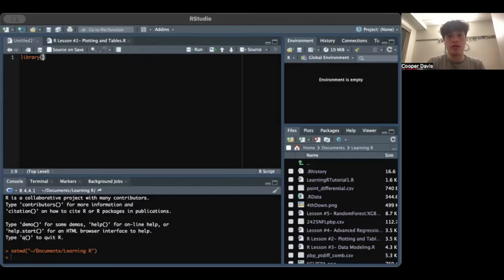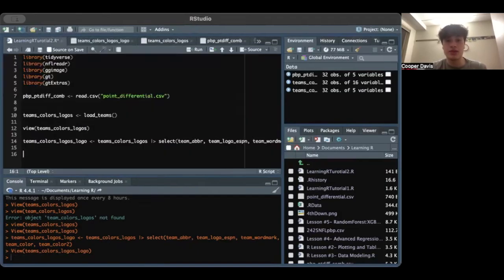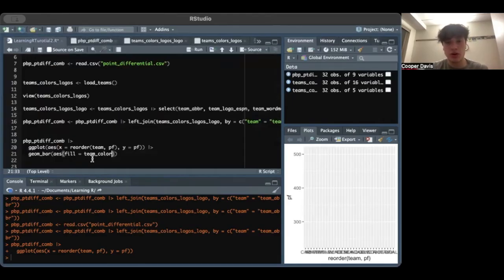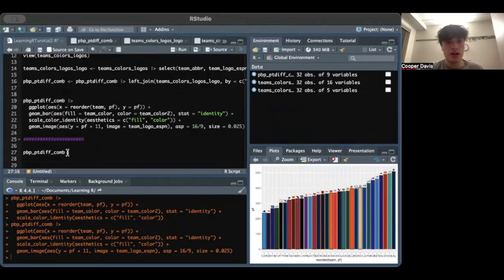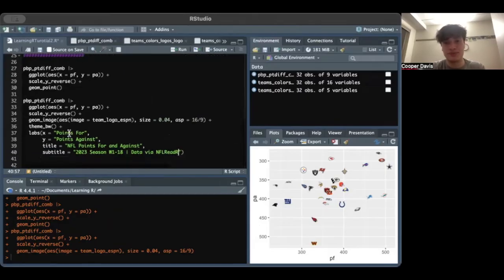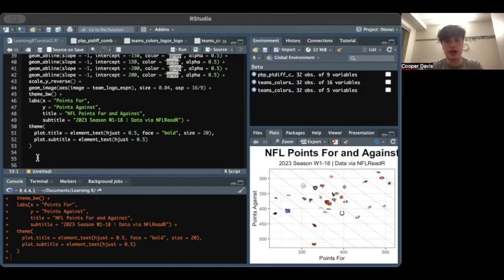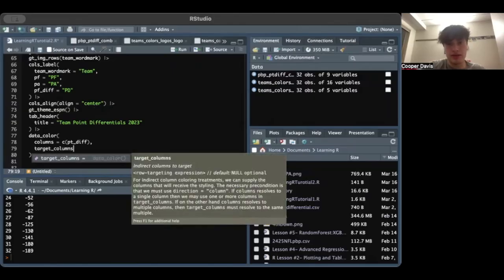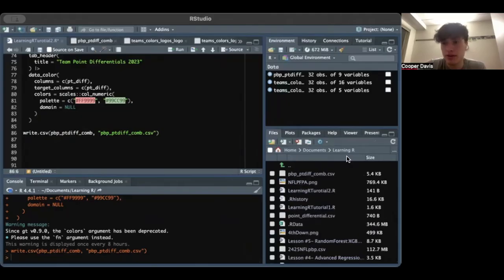Introduction to R for Sports Analytics: Data Visualization (Workshop 2)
This is a tutorial for learning R (dplyr, ggplot, gt) developed for both Cornell Sports Analytics and BRSN Analytics.